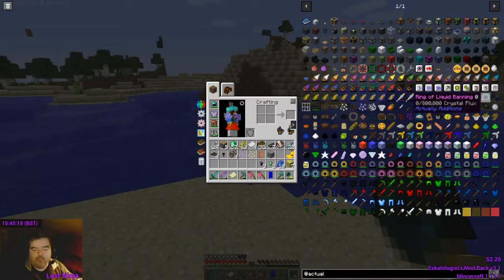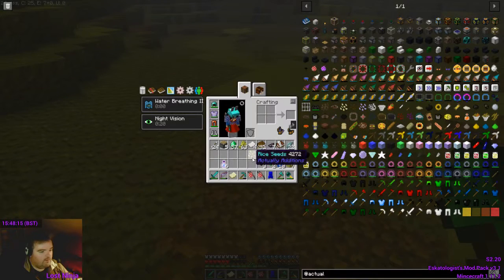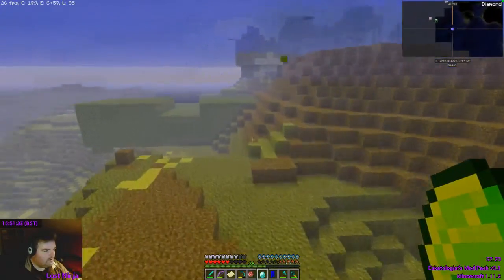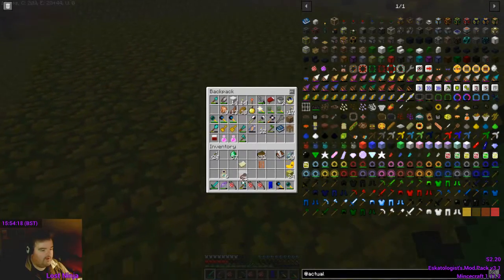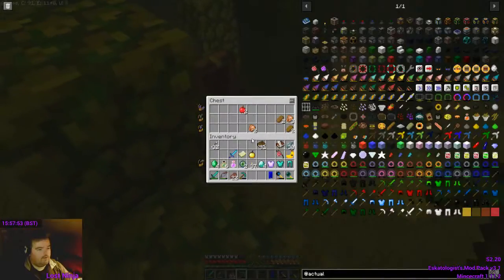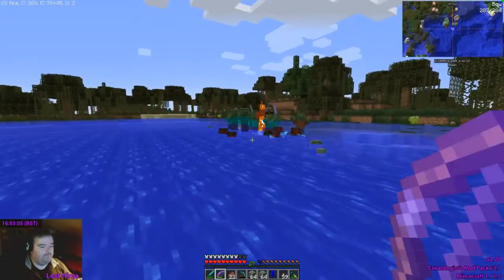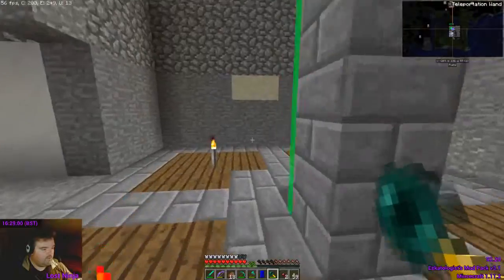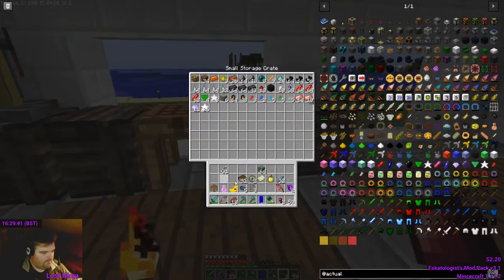Lost Ninja plays: Eskatologist's Mod Pack - Series 2 Episode 20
Eskatologist is my creative alter ego, so you could in fact say that this series is Lost Ninja: Plays Lost Ninja's Modpack... However that's a bit of a mouthful so I won't. Currently there is no availability for the pack (on curse or elsewhere) but that can be addressed is anyone wants to give it a try. I'm actively developing the pack (by changing settings & changing recipes) and this is the third specific version of the pack. Still waiting on EnderIO, Immersive Engineering and Draconic Evolution to make it to 1.11.2 after which I will graduate the pack to v4 and probably work harder to get it on curse... ;)